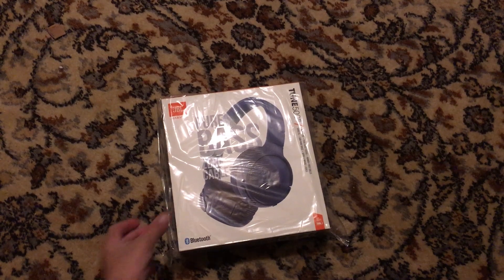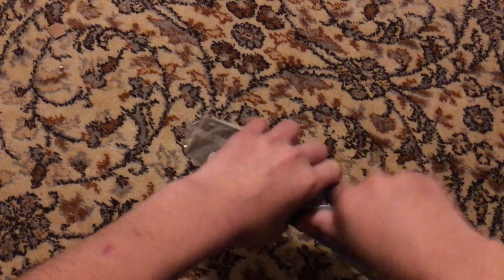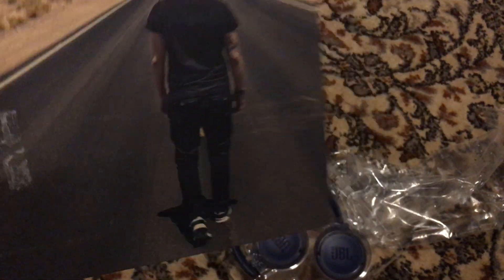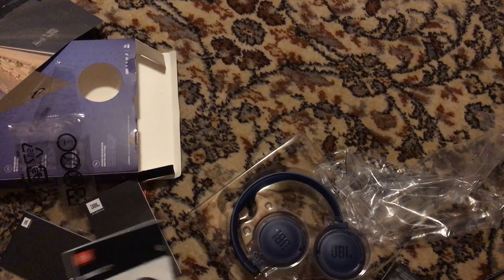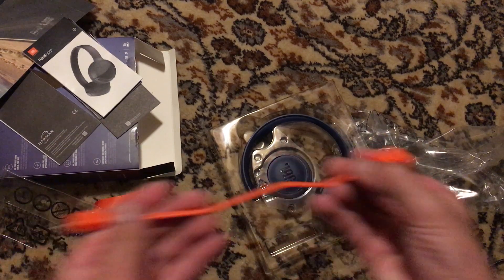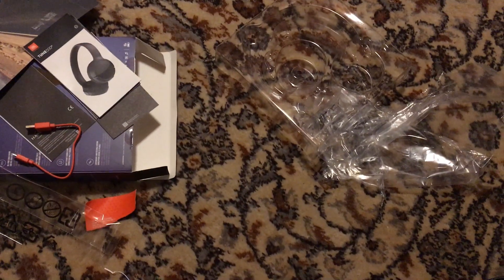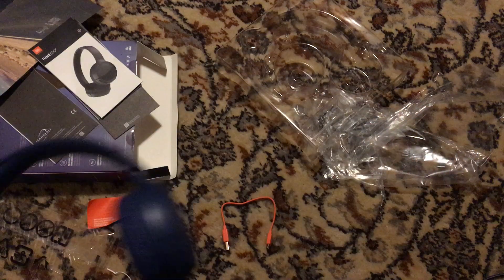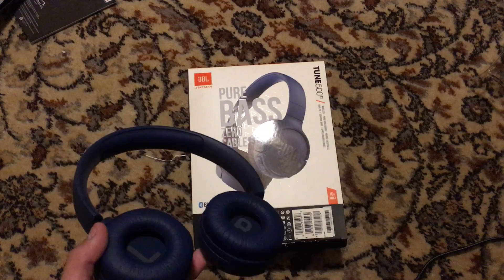JBL Tune 500 BT Unboxing, Bluetooth Headphones Blue color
The JBL Tune 500 Bt weights 152 Grams, and it is lightweight to carry all the time and cheaper, it is very the best headphones by JBL from Harman/Kardon.